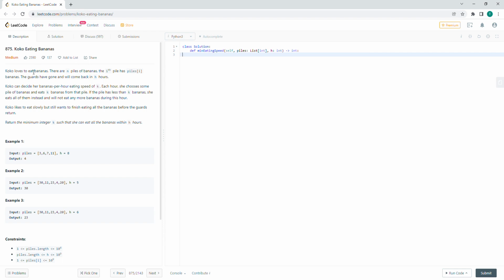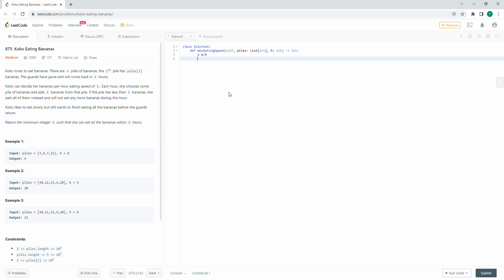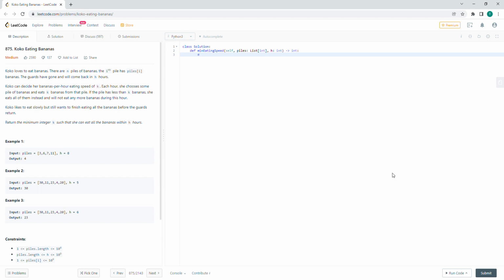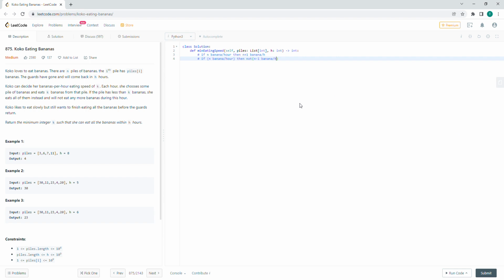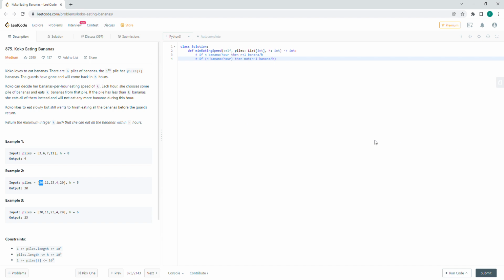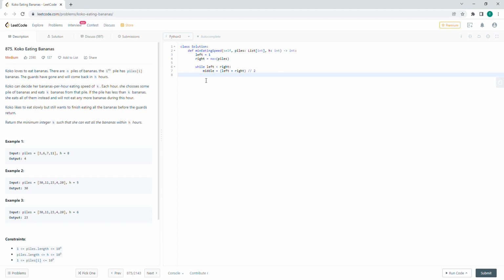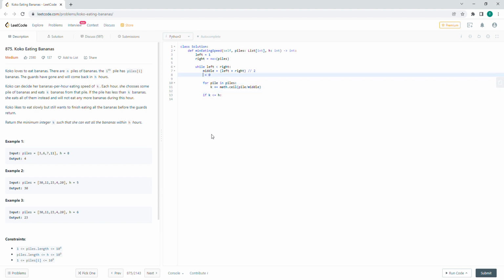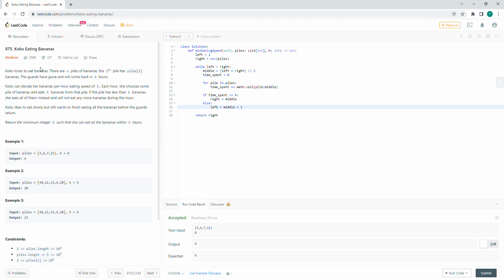January 20/2022 LeetCode Challenge: Koko Eating Bananas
Question: 875. Koko Eating Bananas